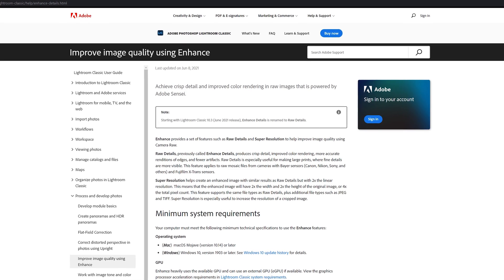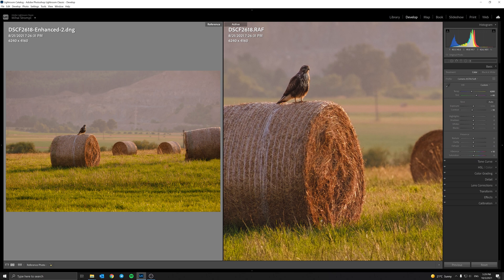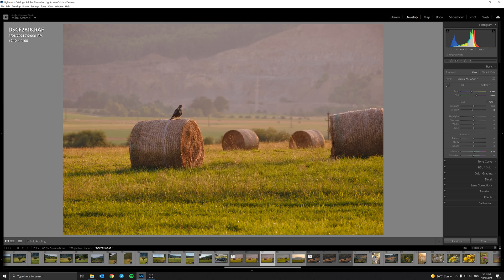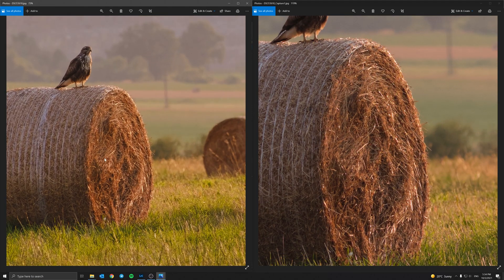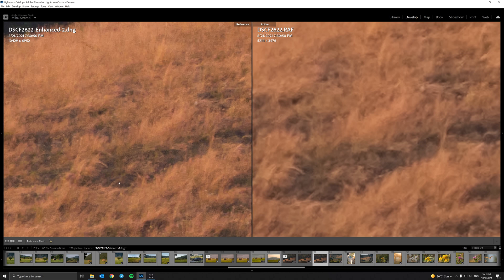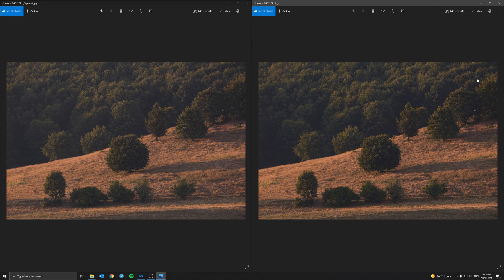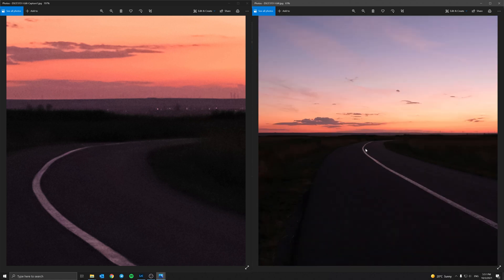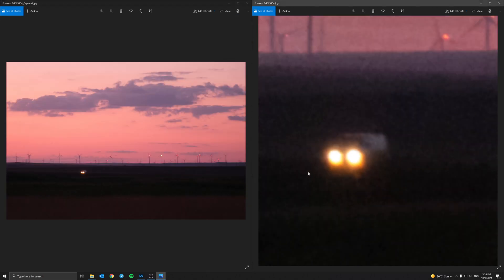Enhance and Super Resolution from Adobe (vs Capture One) - Photo Editing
Testing out Adobe's Enhance Details and Super Resolution and also comparing photos processed with Lightroom versus Capture One for Fujifilm raw files.

My gear:

Fujifilm X-T4 & XF 16-80mm Lens kit
Fujifilm X-T4 (Body only)
Fujifilm XF 16-80mm F4 lens
Rode VideoMicro microphone
Boya BY-M1 Lav Mic
Blue Yeti Microphone
DJI Mavic Air 2 Drone

0:00 Intro
1:02 Adobe's Definition
2:35 Sample 1 - Good use of Super Resolution
4:15 Where it can be found
4:42 The bad side
6:17 Sample 2 - Bad use of both Enhance & Super Resolution
10:12 Sample 3 - Good use of Enhance
11:57 Sample 4 - Bad use of Super Resolution
13:21 Conclusion